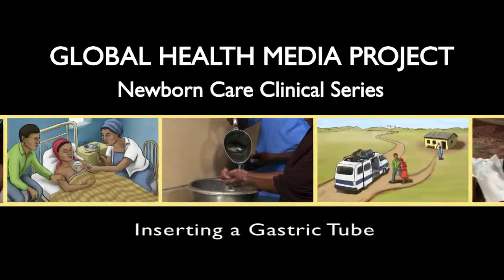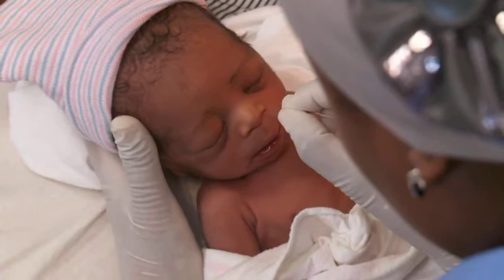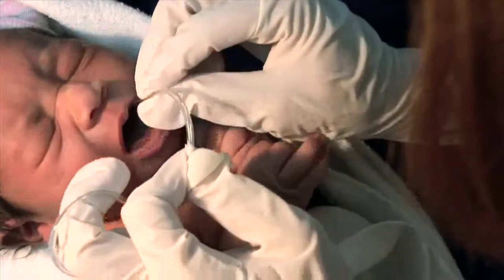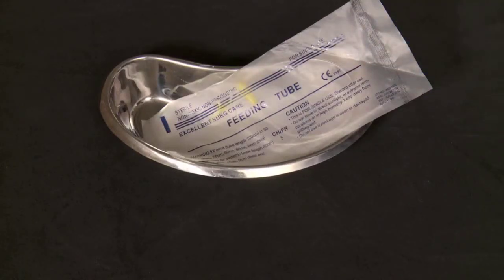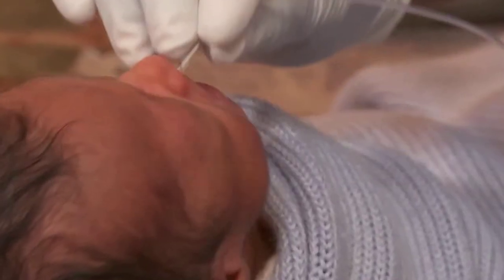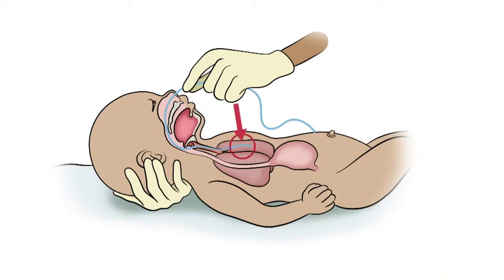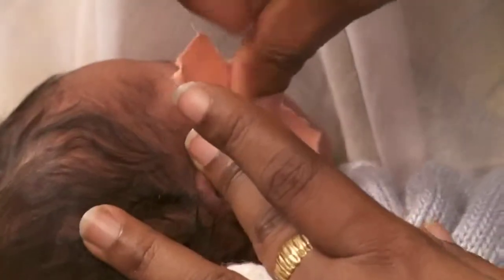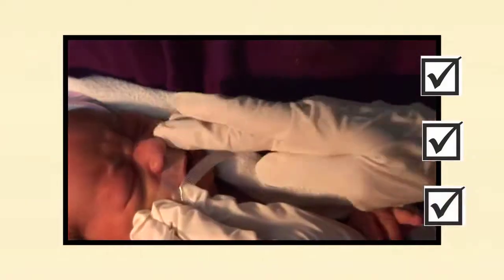Inserting a Gastric Tube med res